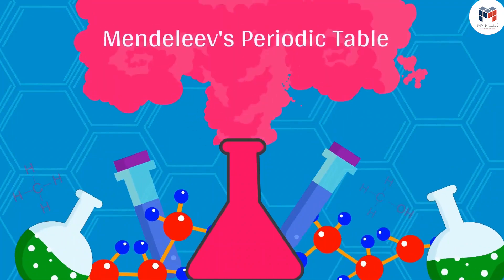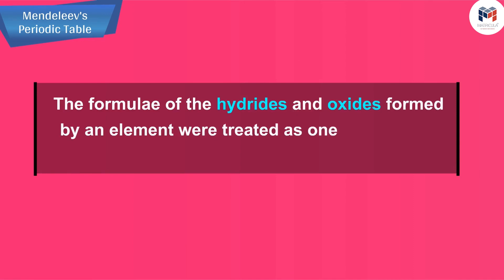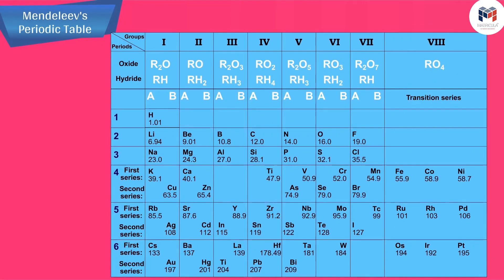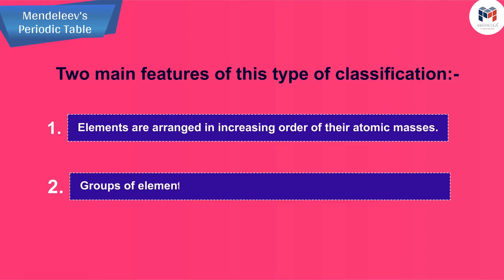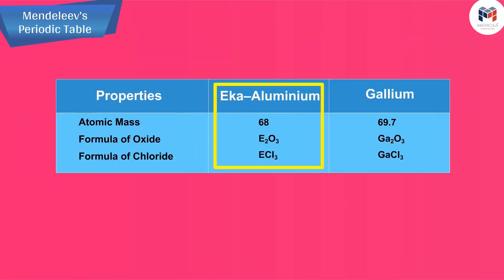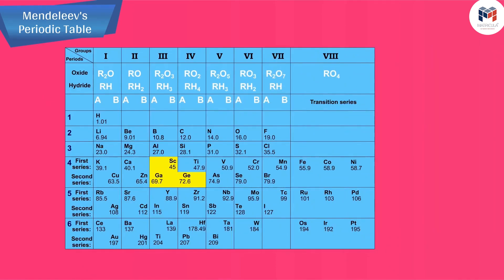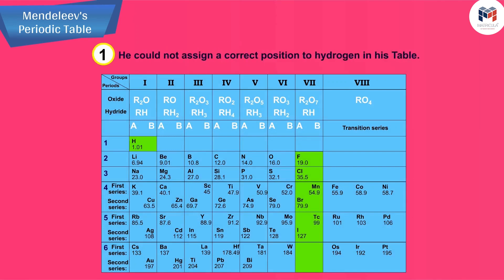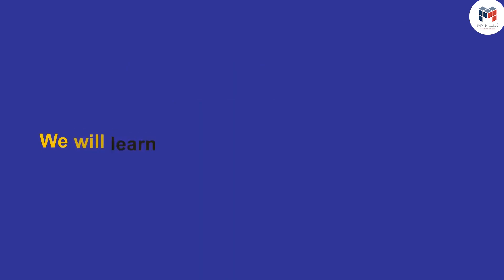Chapter 5 | Part 1 : Periodic Classification of Elements | English | Class 10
Chapter 5 | Part 1 : Periodic Classification of Elements | Mendeleev's Periodic Table | English | Class 10 | Science

✔️ Class: 10th
✔️ Subject: Science
✔️ Chapter: Periodic Classification of Elements (Chapter 5)
✔️ Topic Name: Class 10 Science Chapter 5 | Mendeleev's Periodic Table for Chapter Periodic Classification of Elements
✔️ Topics Covered in This Video: Explanation From Class 10 Science- Mendeleev's Periodic Table for Chapter 5 Periodic Classification of Elements have been discussed in this Video

The periodic classification of elements is a method used to organize and arrange the chemical elements based on their chemical and physical properties. This method was first proposed by Russian chemist Dmitri Mendeleev in 1869, who arranged the elements in a table according to their atomic weight and observed a periodic repetition of their chemical properties.

The modern periodic table arranges the elements in order of increasing atomic number (number of protons in the nucleus), with elements that have similar chemical and physical properties arranged in columns (groups) and elements that have different properties arranged in rows (periods). The table is divided into four main blocks: s-block, p-block, d-block, and f-block.

The main features of the periodic table are:
1. Periods: There are 7 periods in the periodic table, with elements arranged in order of increasing atomic number.
2. Groups: There are 18 groups in the periodic table, with elements arranged in vertical columns. Elements in the same group have similar chemical and physical properties and the same number of valence electrons.
3. Valence electrons: The outermost electrons of an atom are called valence electrons. The number of valence electrons determines the chemical properties of the element.
4. Metals, nonmetals, and metalloids: Elements in the periodic table can be classified as metals, nonmetals, or metalloids based on their physical and chemical properties.
5. Block arrangement: The elements in the periodic table are arranged in blocks according to the subshells in which the valence electrons are located.

The periodic classification of elements is a useful tool for predicting the chemical properties of elements and their compounds, as well as for understanding their behavior in chemical reactions. It is also an essential tool for scientists and engineers in developing new materials and technologies.

Dmitri Mendeleev was a Russian chemist who is credited with developing the first widely recognized periodic table of elements in 1869. Mendeleev's periodic table arranged the known elements according to their atomic weight and chemical properties. He noticed that when the elements were arranged in this way, there were certain similarities between elements that occurred at regular intervals. This led him to develop the periodic table, which became an important tool for predicting the properties of elements that had not yet been discovered.

Mendeleev's periodic table had some key features:
1. Elements were arranged in order of increasing atomic weight, with elements that had similar chemical properties placed in the same vertical column, or group.
2. The table was arranged in horizontal rows, or periods, based on the number of electrons in the outermost shell of the elements.
3. The table was incomplete, with gaps left for elements that had not yet been discovered.
4. Some elements were moved from their expected positions in the table to better fit with the observed chemical properties of elements.

Mendeleev's periodic table was a significant milestone in the development of chemistry, as it provided a systematic way of organizing the elements based on their properties. Although Mendeleev's original table had some inaccuracies, his work paved the way for the discovery of many new elements and led to the development of the modern periodic table.

In this video, we're going to be discussing Mendeleev's Periodic Table in detail. We'll be covering the different elements, their properties, and how they are classified.

If you're a student looking to review the basics of Mendeleev's Periodic Table, this is the video for you!